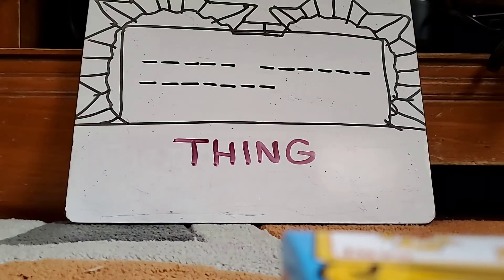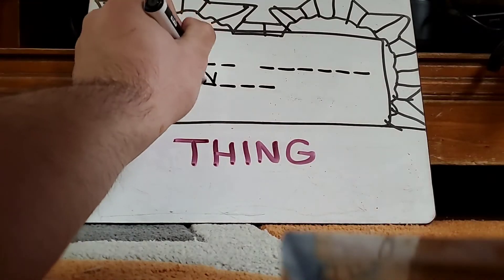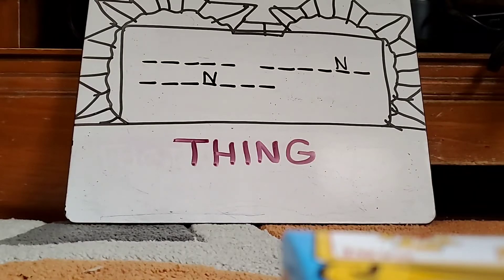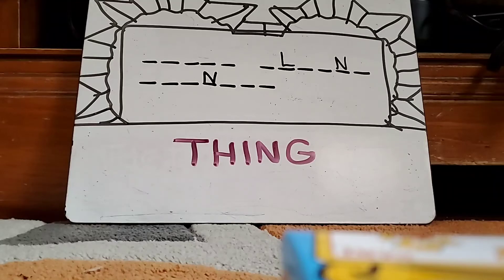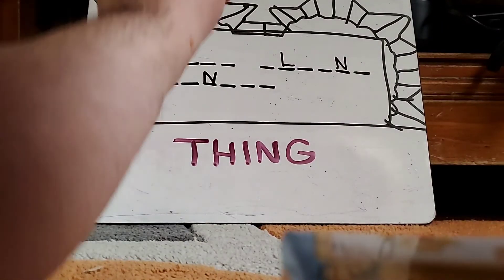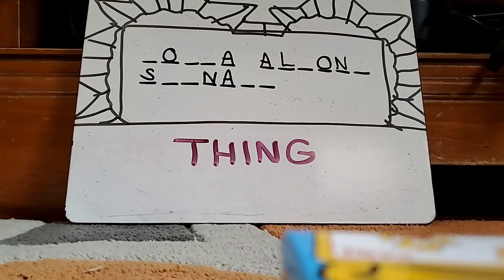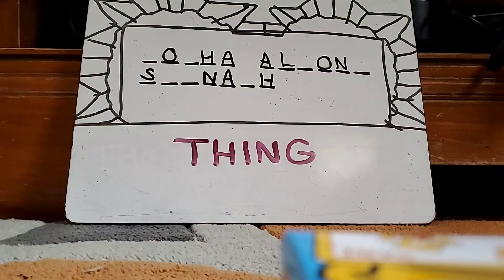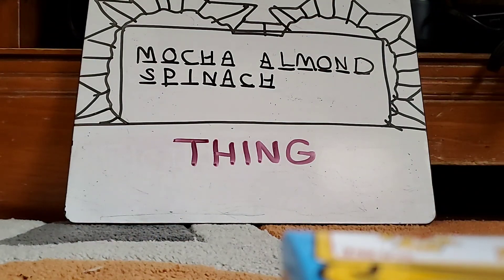Actors and actresses WOF Andrea Martin vs Nika Futterman vs Steve Zahn round 3